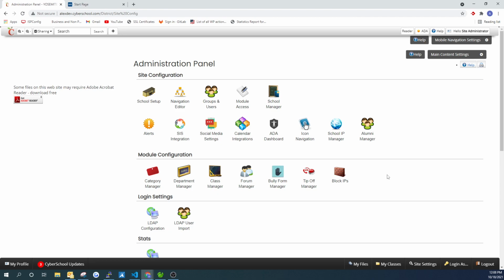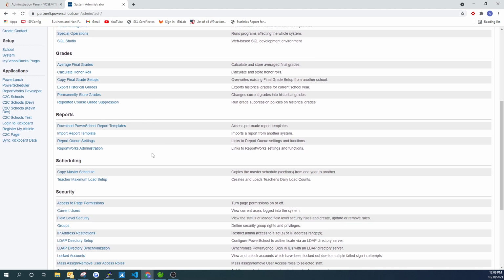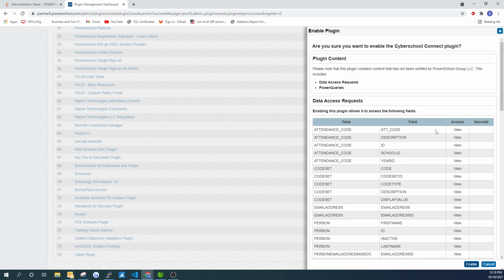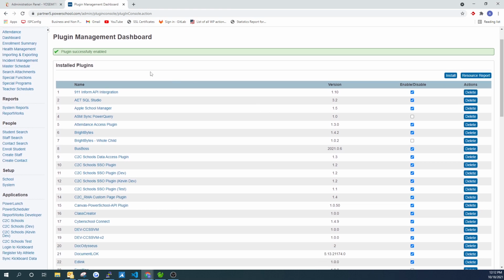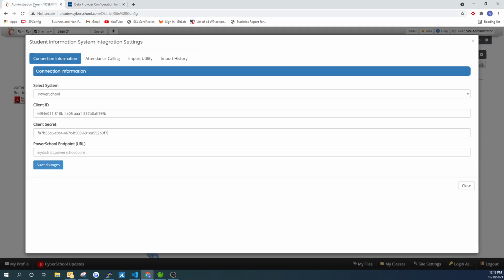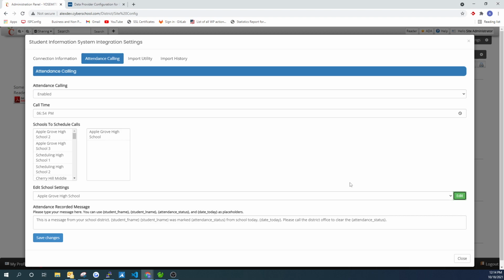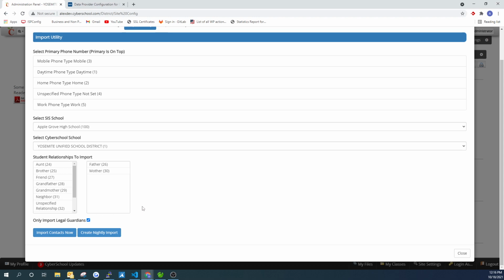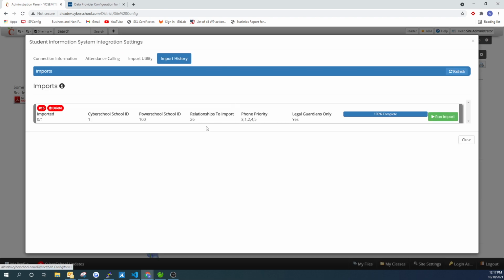Cybesrchool - PowerSchool SIS Integration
This quick video goes over how to configure the PowerSchool Integration into your Cyberschool website.